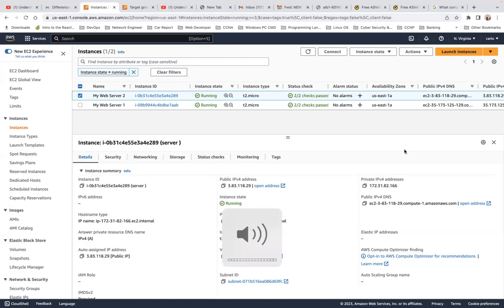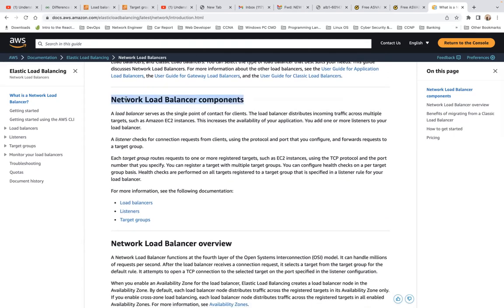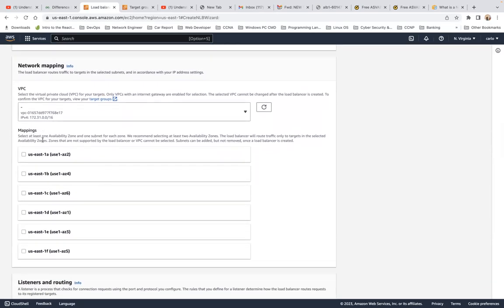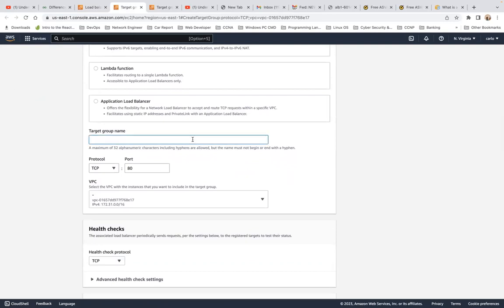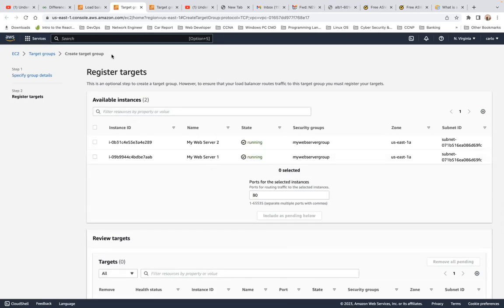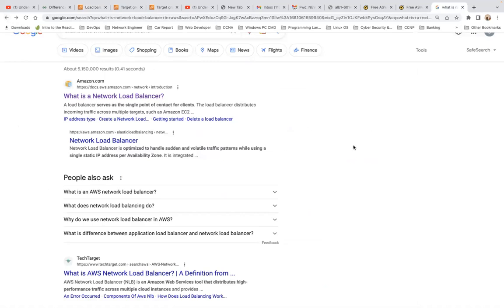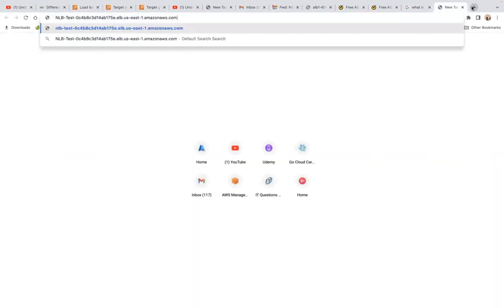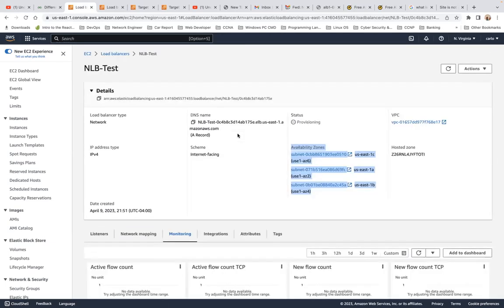Create and Explain Network Load Balancer In AWS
The load balancer distributes incoming traffic across multiple targets, such as Amazon EC2 instances. This increases the availability of your application.